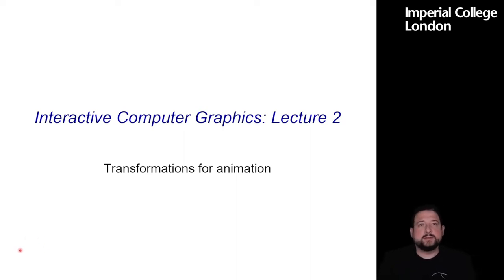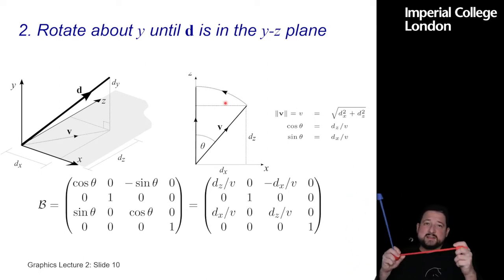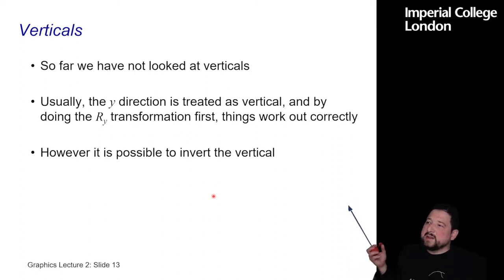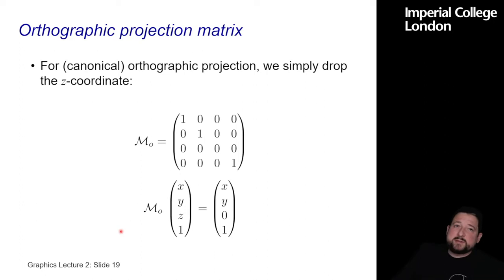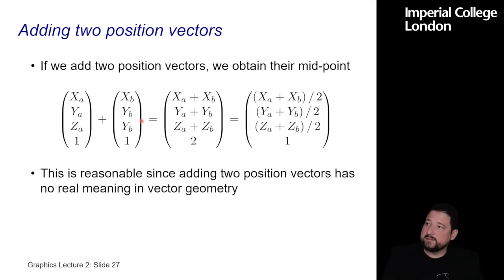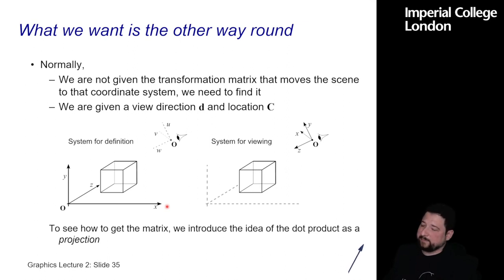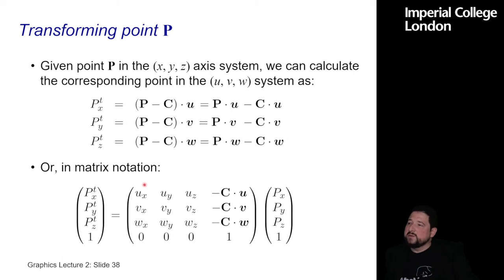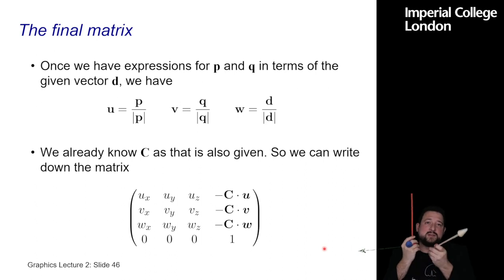02 Transformations for animation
Imperial College London 60005 Computer Graphics